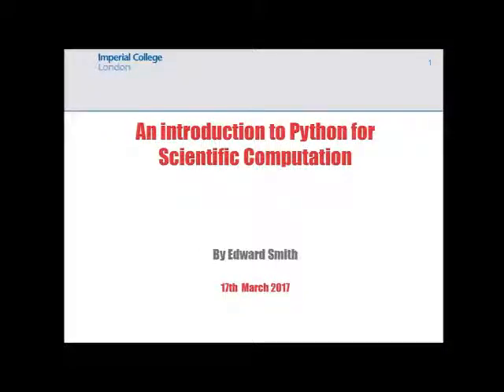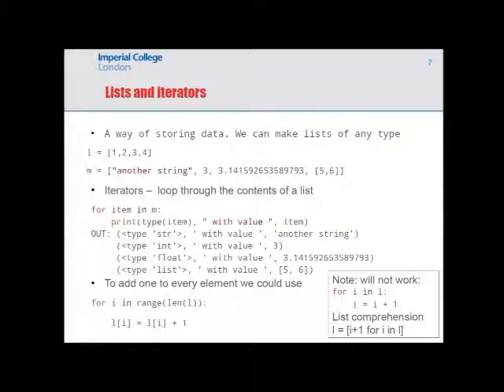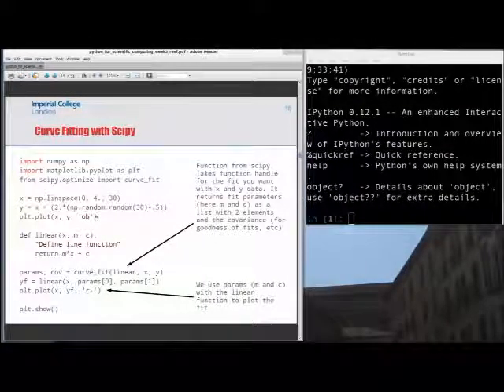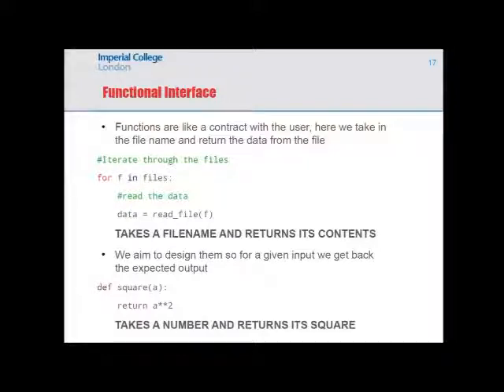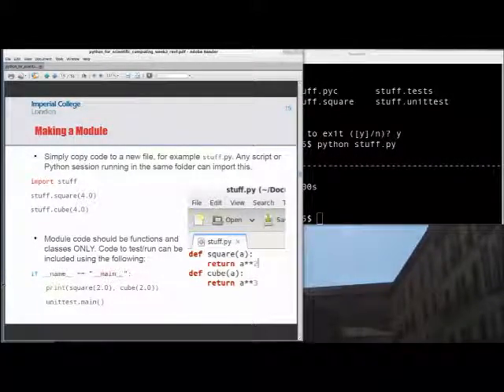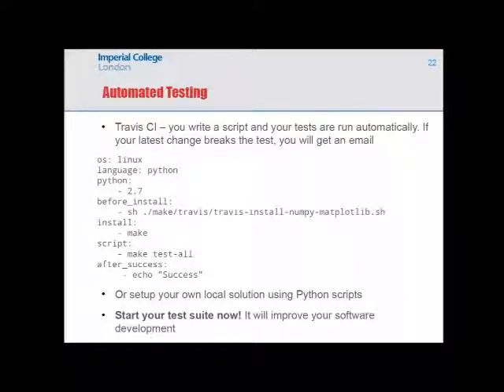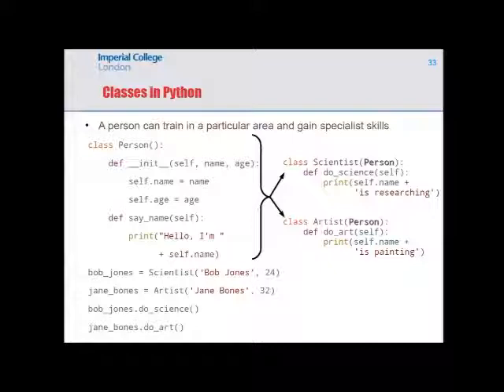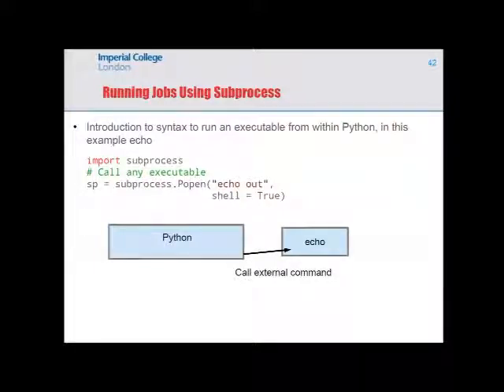Man Teaches Python in Classroom!! Part 3 of 3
The title and picture may be clickbait but it's technically not untrue...  This is a crash course in the programming language, Python, taught at Imperial College London with a focus on a complete plotting example, generalisation to classes and best practice in software design. The aim is to get people to start to use Python in research.